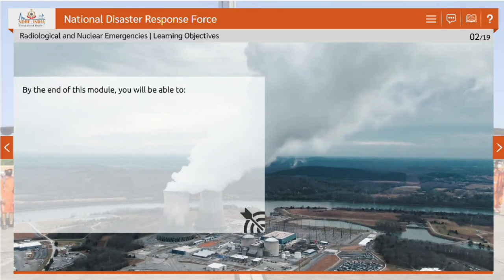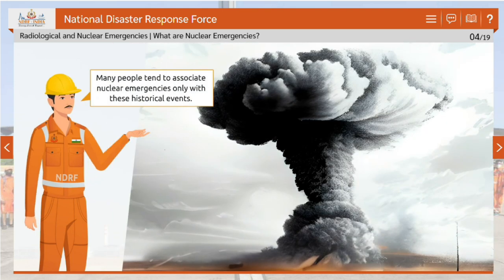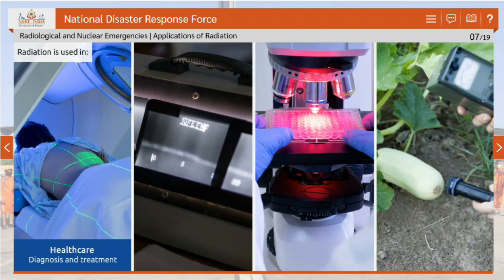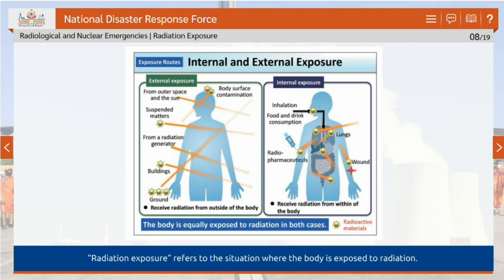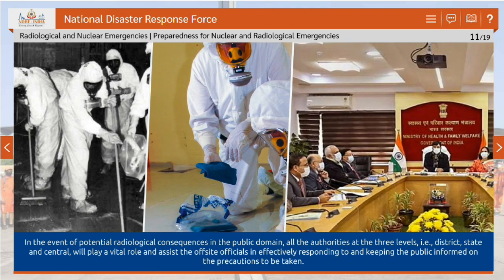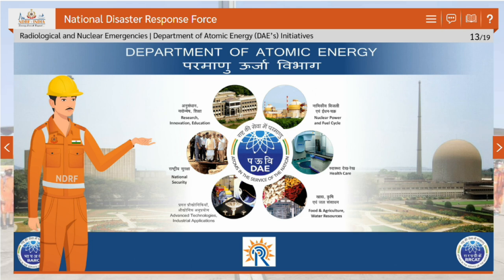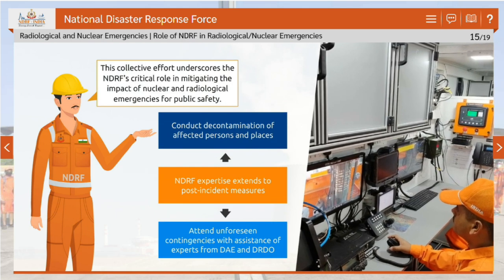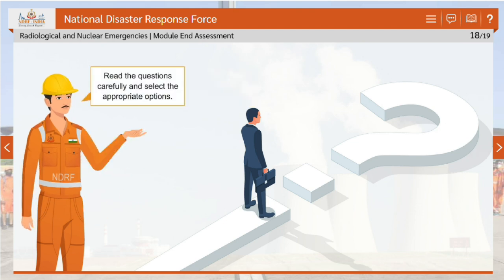025 Radiological and Nuclear Emergencies _ English